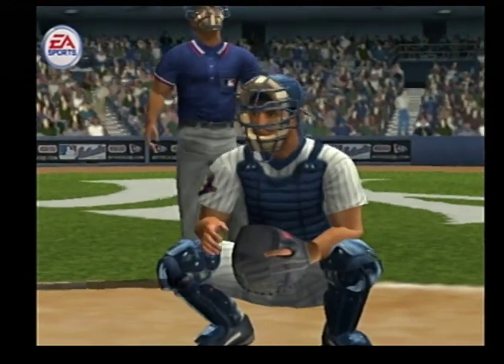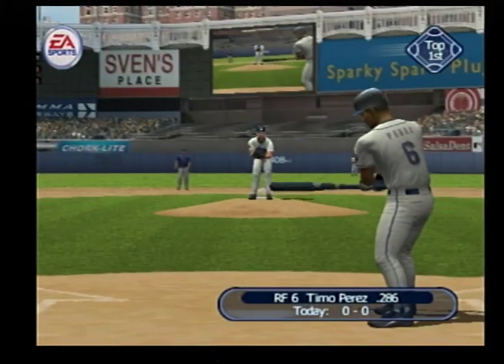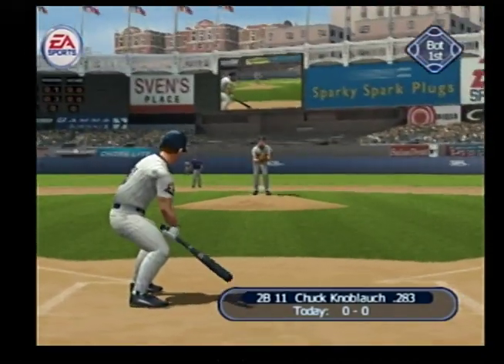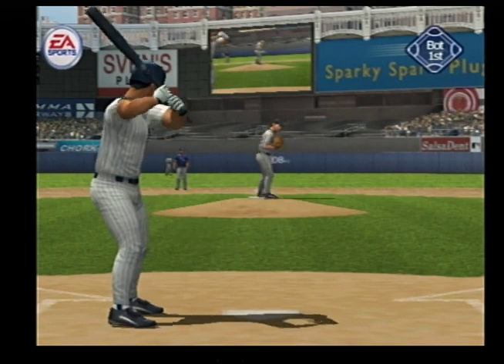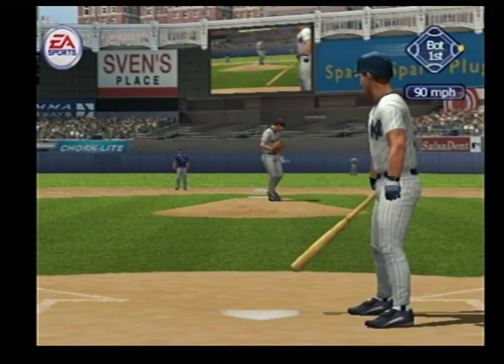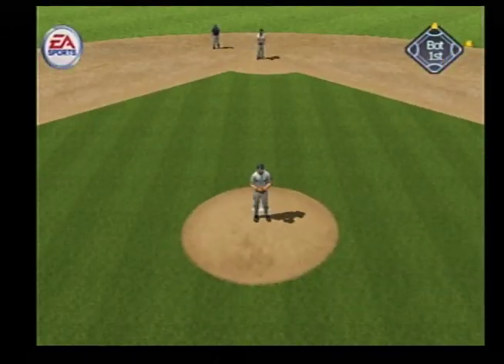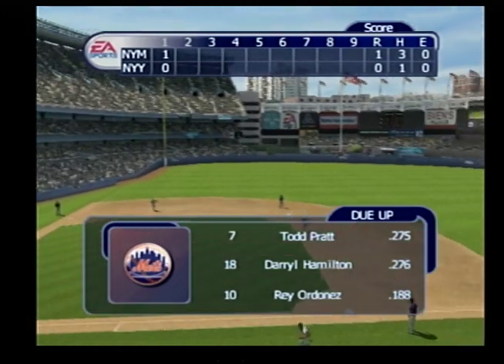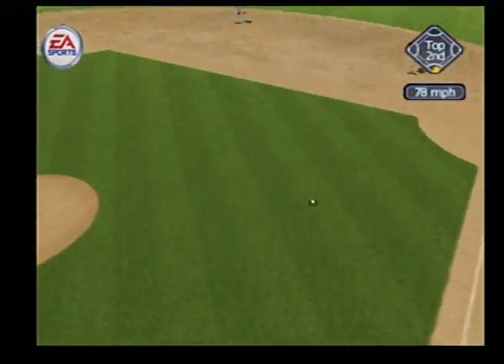triple play baseball 2001 ps2 gameplay